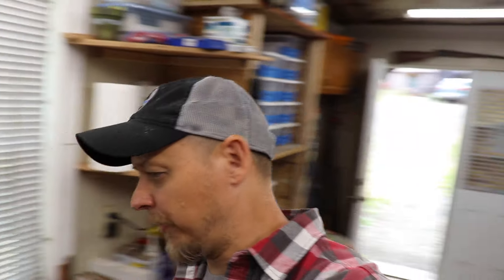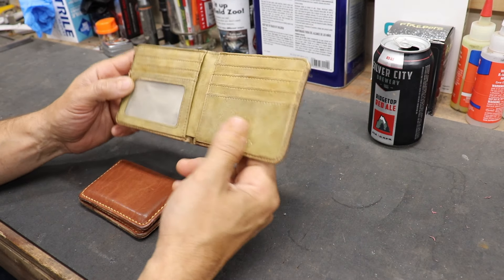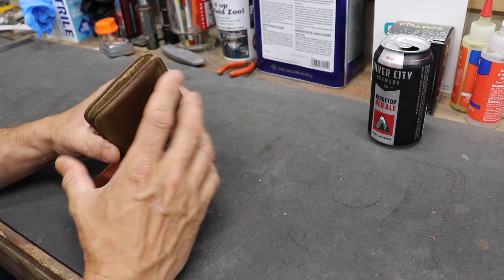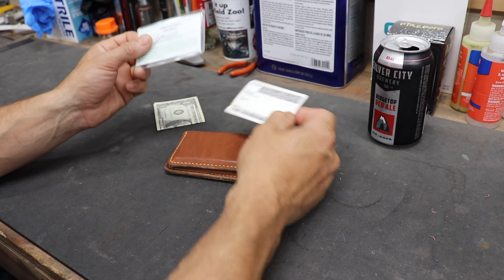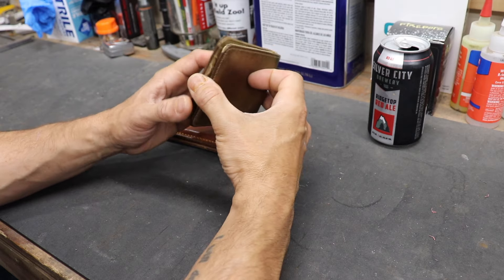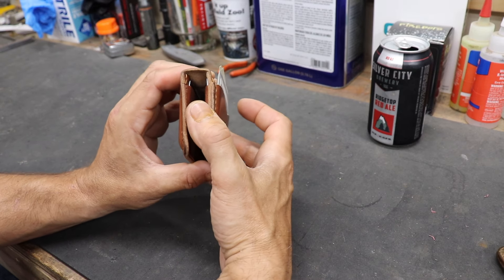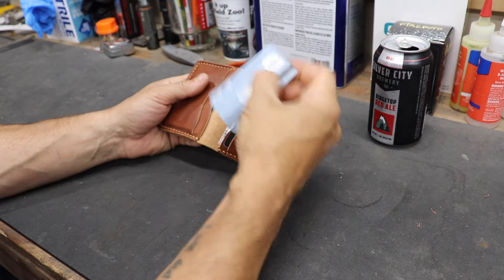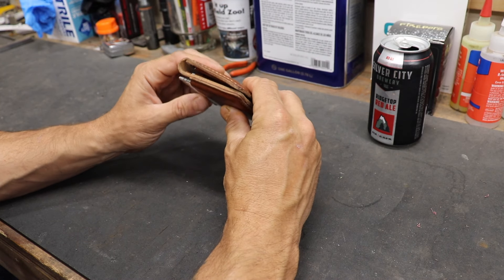Popov Leather 5 Card edc minimalist wallet